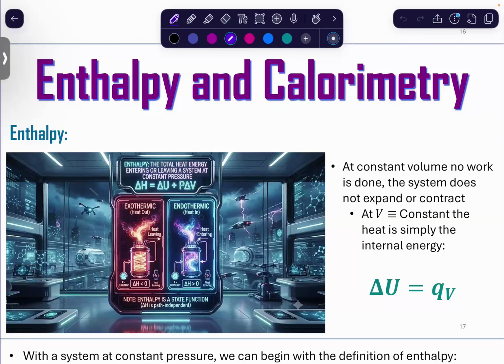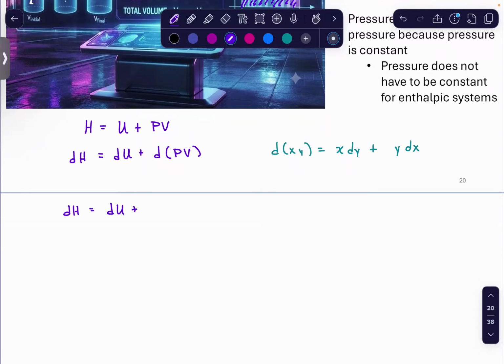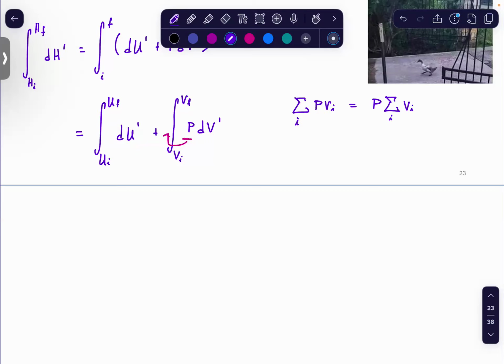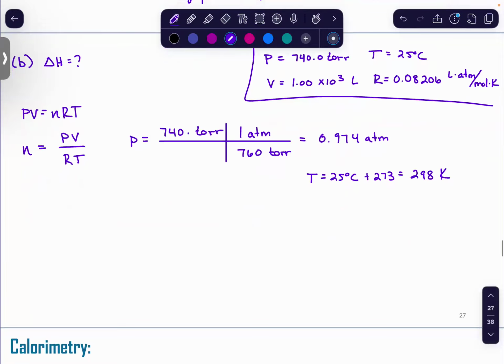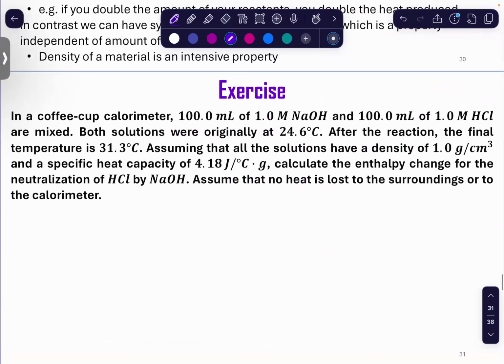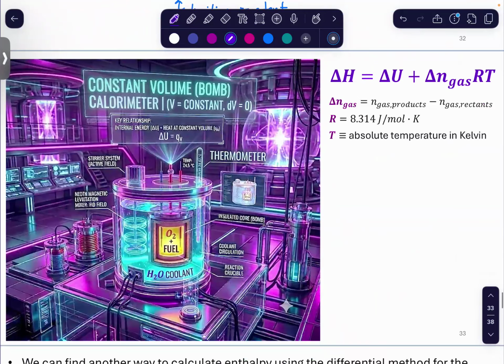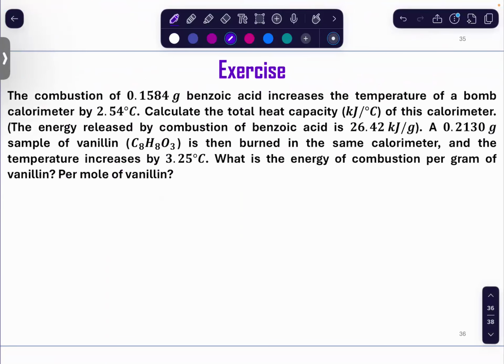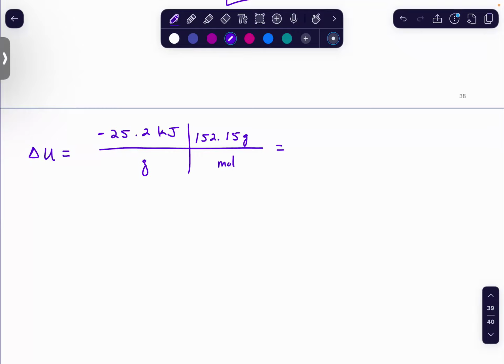College Chemistry I: Thermochemistry - Part 2